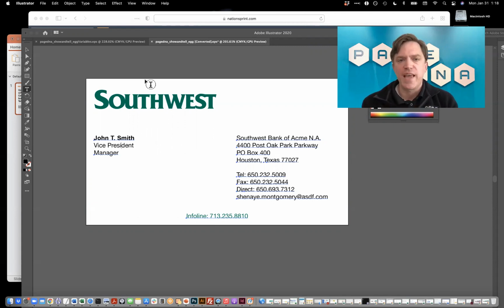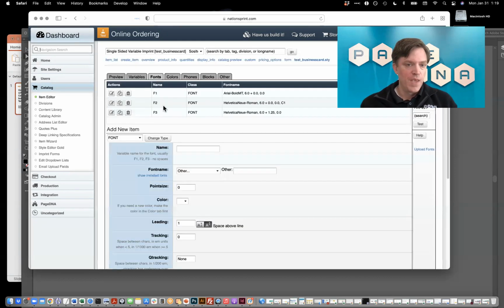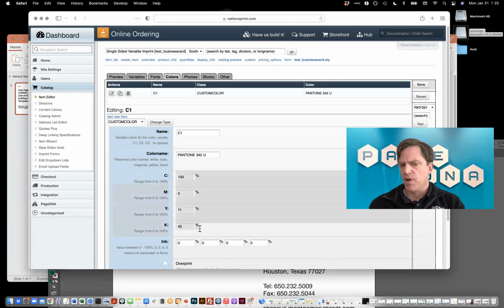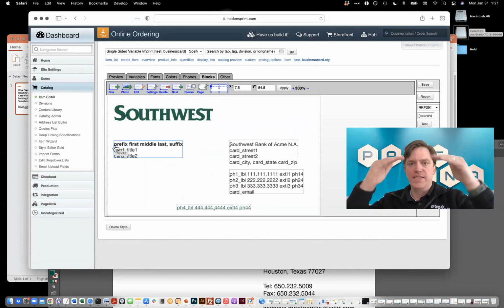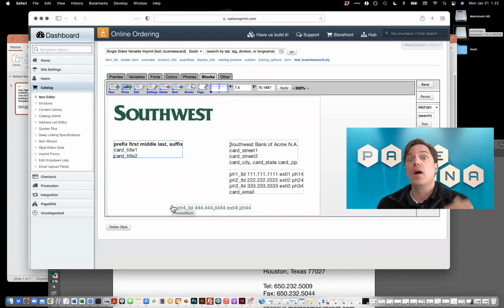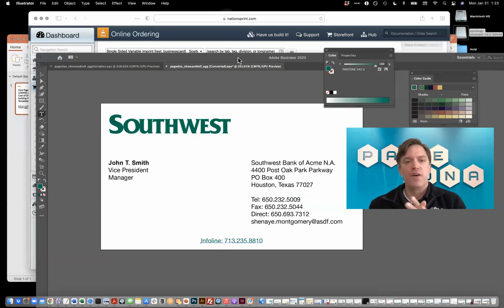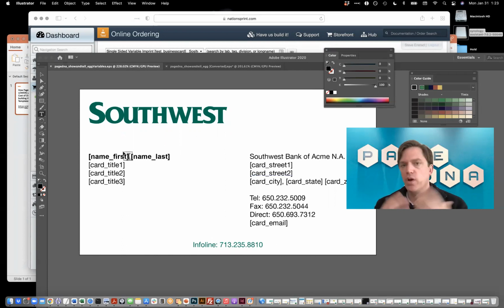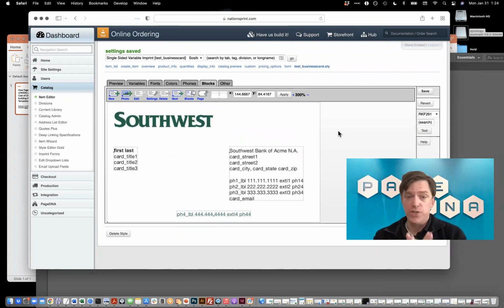Lower your Cost of Ownership in Web to Print Template Building with PageDNA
Learn how PageDNA dramatically lowers your Total Cost of Ownership for Web to Print though our template creation technology and process.